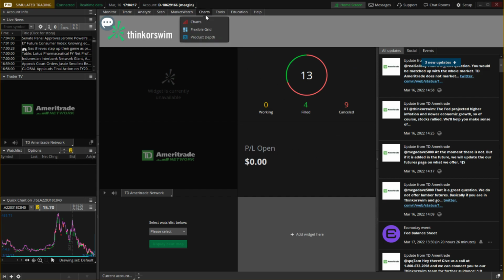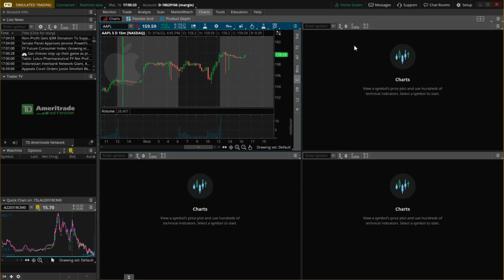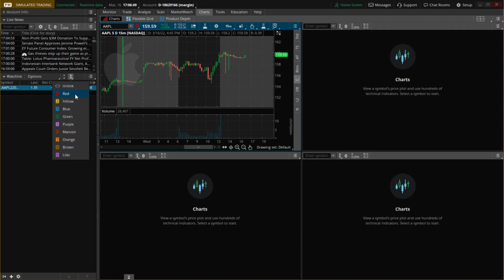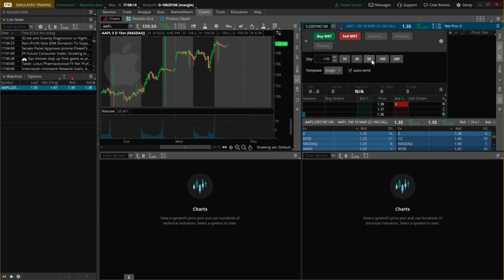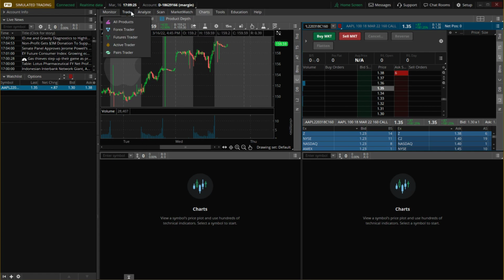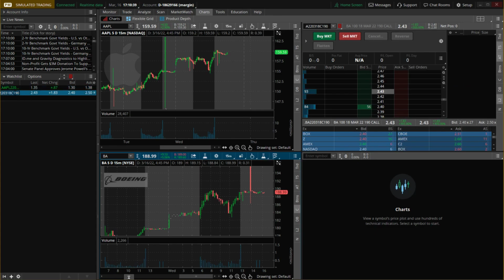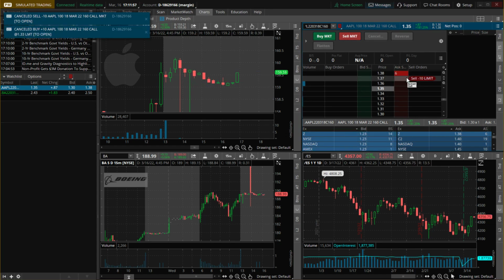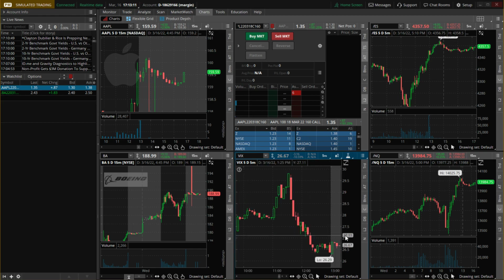How to SETUP Active Trader┋Think or Swim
In this video I EXPLAIN how to setup Think Or Swim Active trader. What settings I use and how I use the active trader feature.